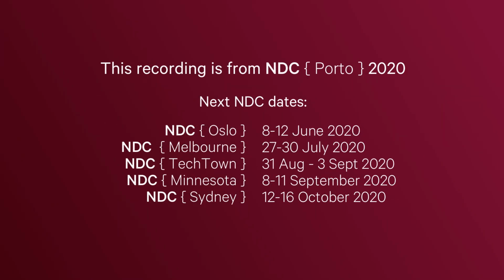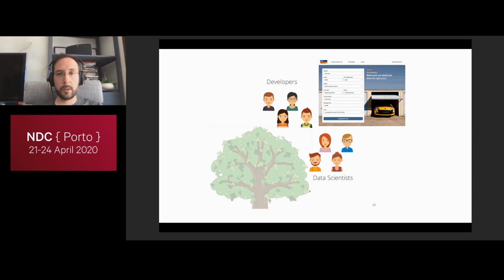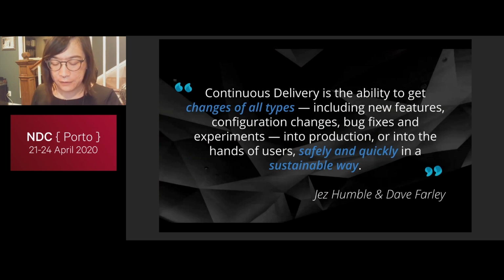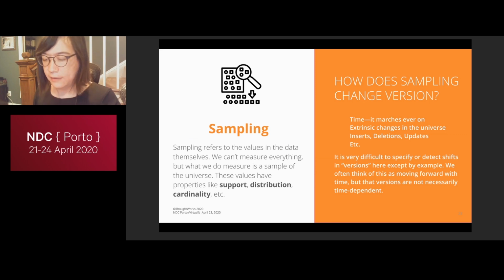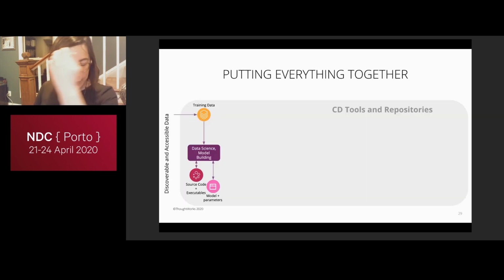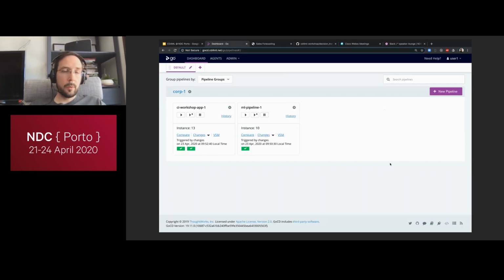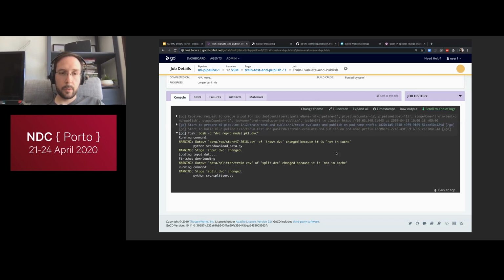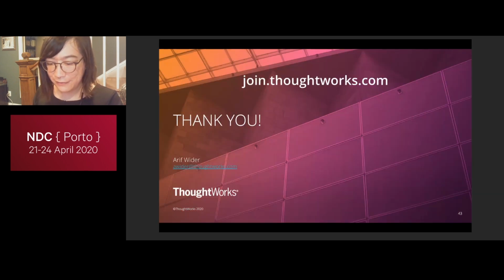Continuous Intelligence: Keeping your AI Application in Production - Emily Gorcenski & Arif Wider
It is already challenging to transition a machine learning model or AI system from the research space to production, and maintaining that system alongside ever-changing data is an even greater challenge. In software engineering, Continuous Delivery practices have been developed to ensure that developers can adapt, maintain, and update software and systems cheaply and quickly, enabling release cycles on the scale of hours or days instead of weeks or months. Nevertheless, in the data science world Continuous Delivery is rarely been applied holistically.

This is partly due to different workflows: data scientists regularly work on whole sets of hypotheses, whereas software engineers work more linearly even when evaluating multiple implementation alternatives. Therefore, existing software engineering practices cannot be applied as-is to machine learning projects. Learn how we used our expertise in both fields to adapt practices and tools to allow for Continuous Intelligence–the practice of delivering AI applications continuously.